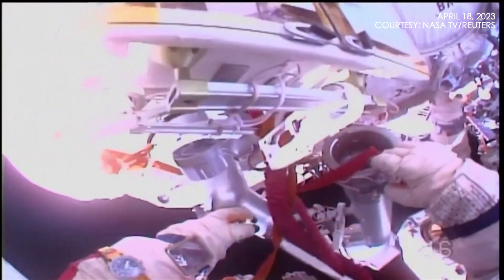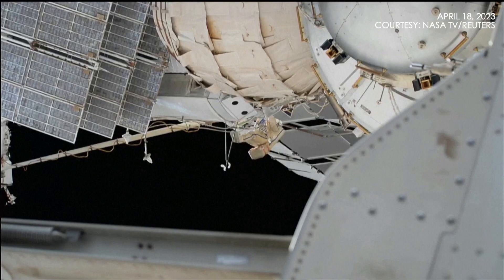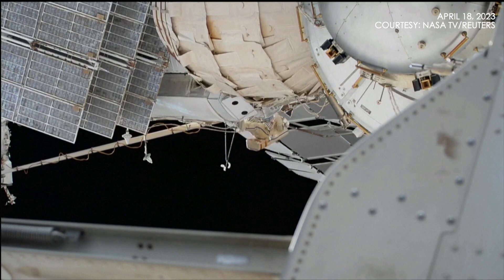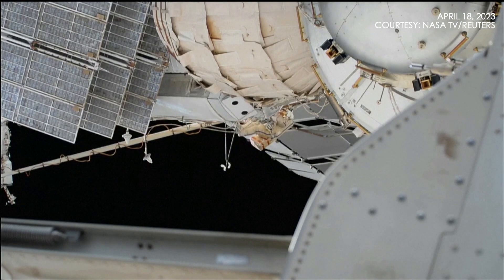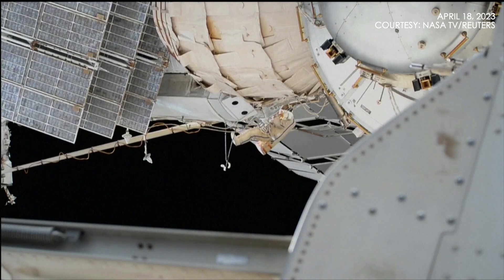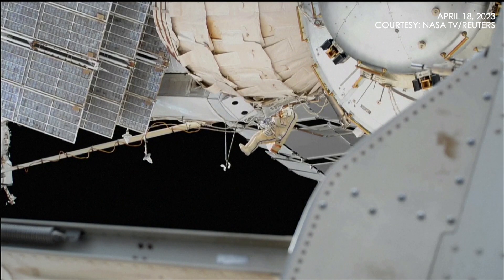WATCH: Russian astronauts perform spacewalk to relocate radiator on ISS via a European robotic arm